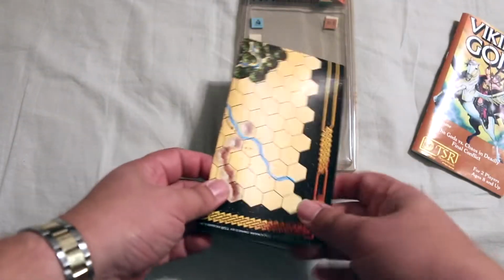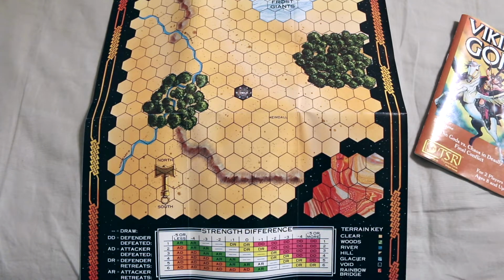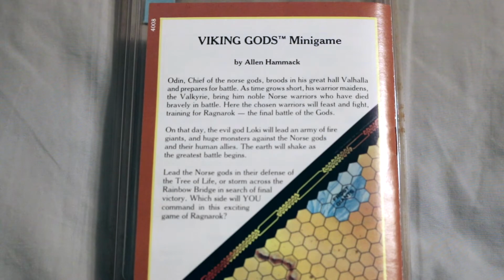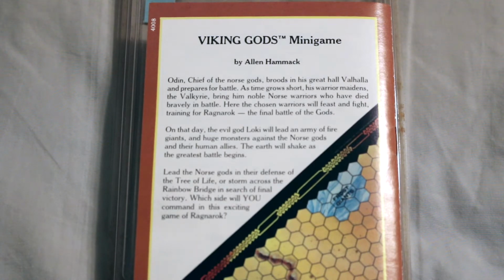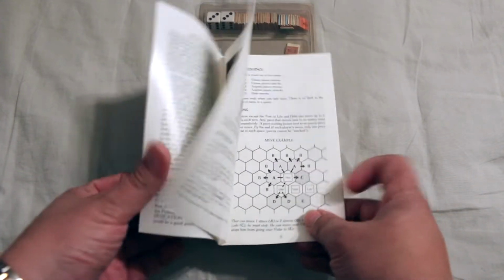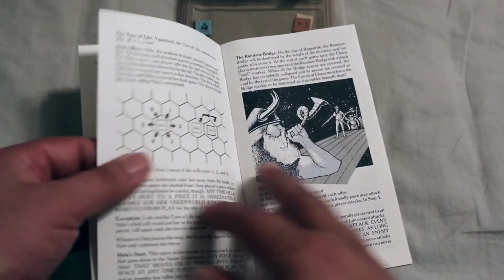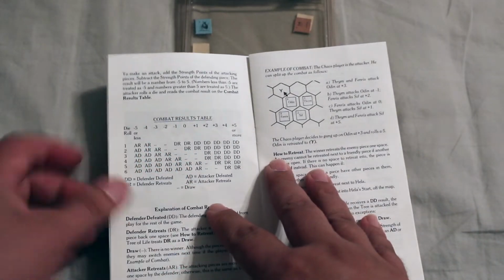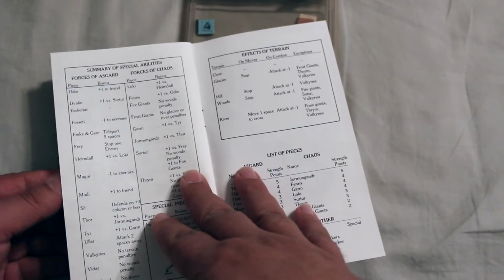TSR Viking Gods First Look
Viking Gods is a minigame from TSR which simulates the battle of Ragnarök between Odin and the other Gods of Asgard and Loki and the Forces of Chaos.